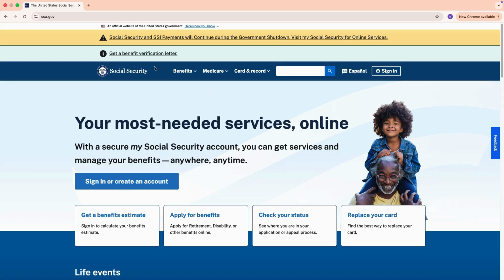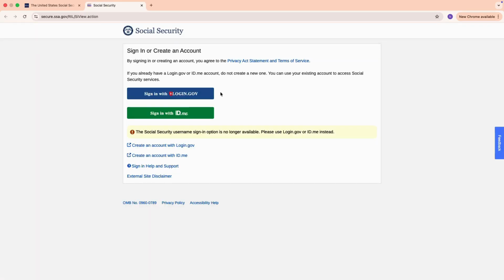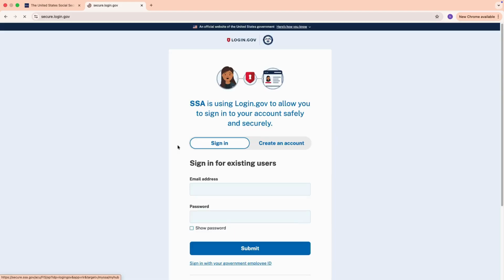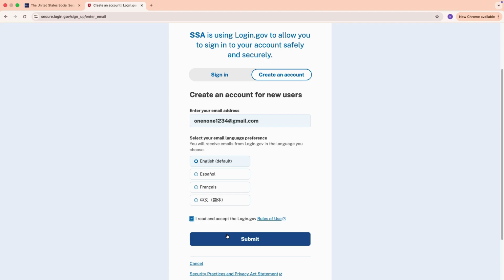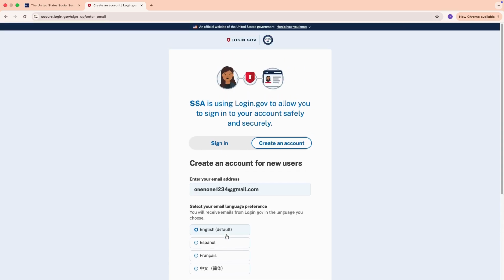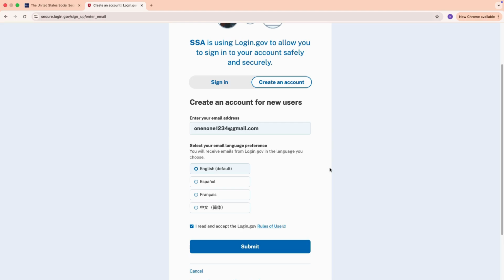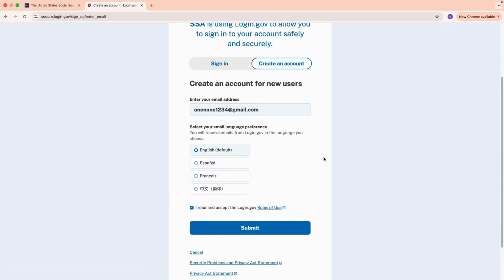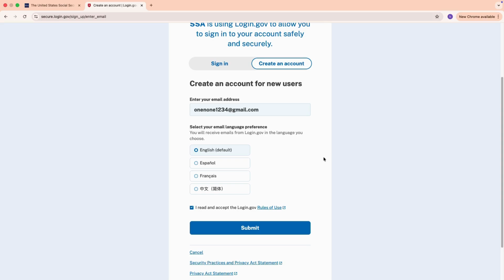HOW TO CREATE A MY SOCIAL SECURITY ACCOUNT - UPDATE 2026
Need to manage your Social Security benefits online? 🧾 In this video, I’ll show you how to create a my Social Security account step by step in 2025.

✅ Where to go to set up your account (official SSA.gov site)
✅ Information and documents you’ll need (SSN, email, phone, ID)
✅ Setting up your username, password, and 2-step authentication
✅ Tips to keep your account safe and avoid scams

With your my Social Security account, you can check your earnings record, view future benefits, request documents, and manage your information online.